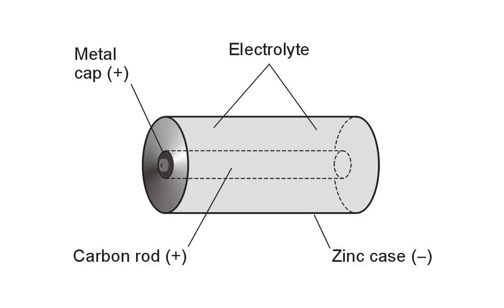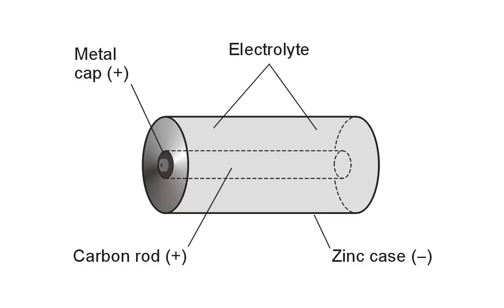Electronics Exam Q 43